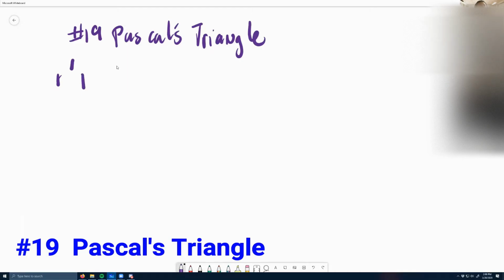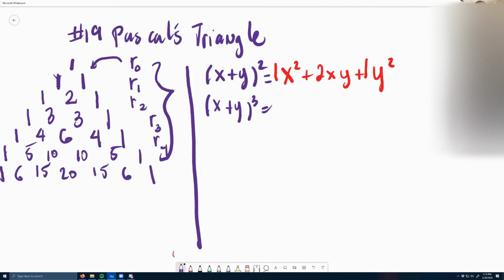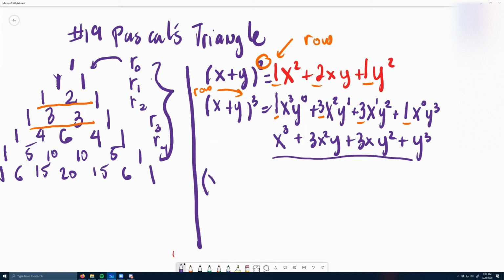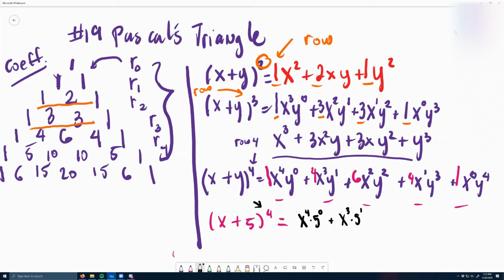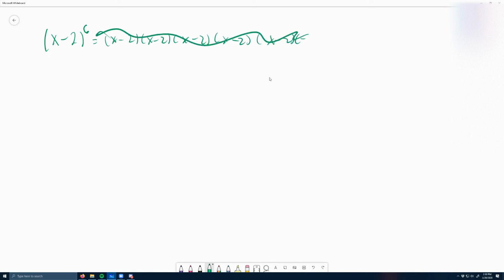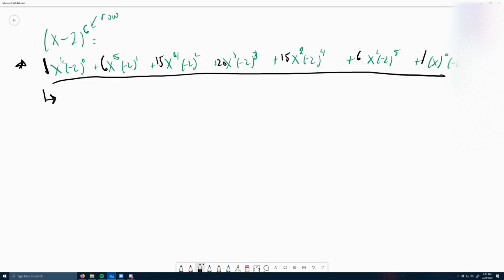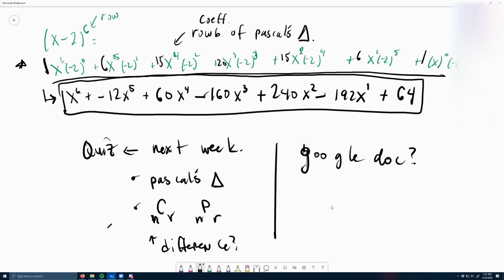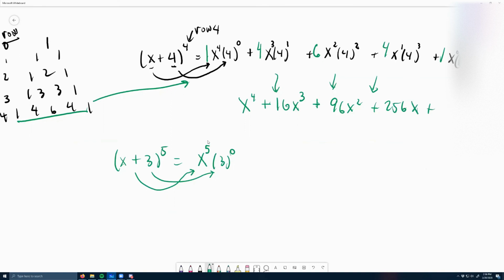#19 Pascal's Triangle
Mr. Viernes teaches his Math 3 Class how to use Pascal's Triangle